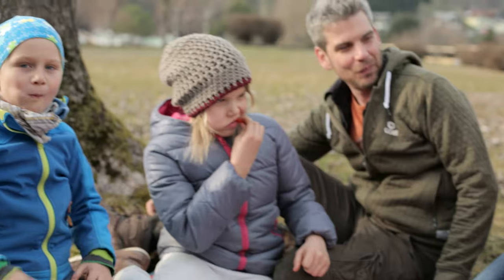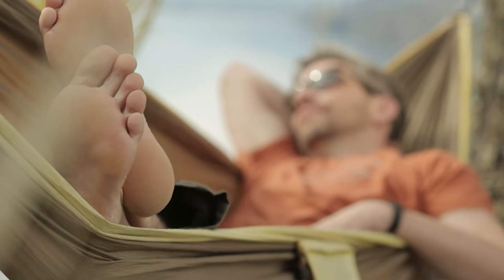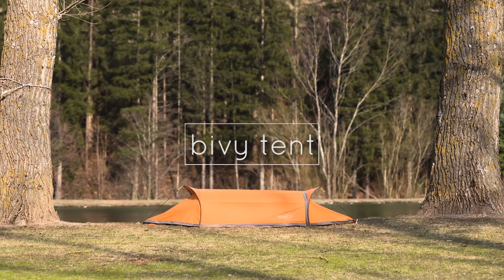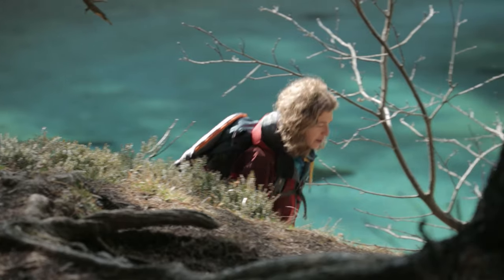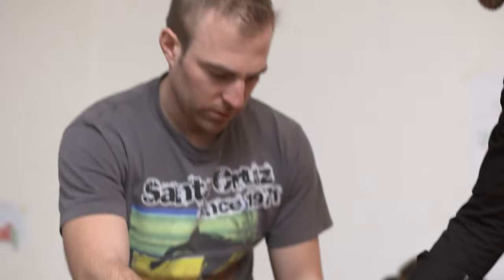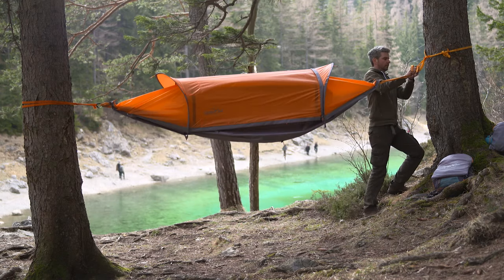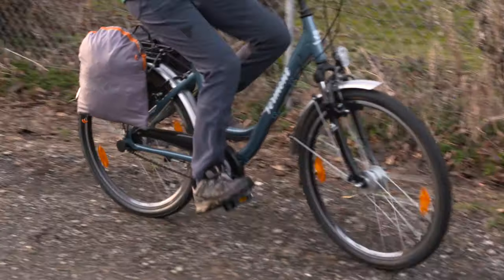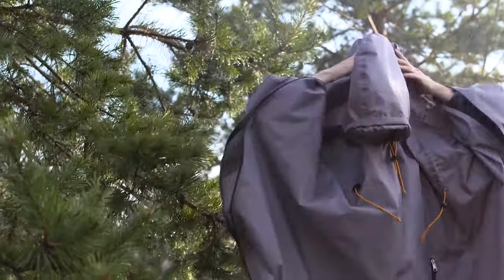flying tent - The world's first all in one hammock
Thanks to our supporter and especially to the incredible crew!

A whole new catogary of Outdoor Adventure Camping.
Floating tent, bivy tent, hammock and rain poncho, the flying tent is the single solution for any outdoor expirience.

KICKSTARTER
Why we need Your support
Until now we have developed a number of fully operative prototypes. Although we were able to finance the flying tent up to this point on our own, we now need your support to produce the first batch of flying tent.
Please help us and make flying tent happen and take the chance to keep Your feet off the ground on your next outdoor adventure.